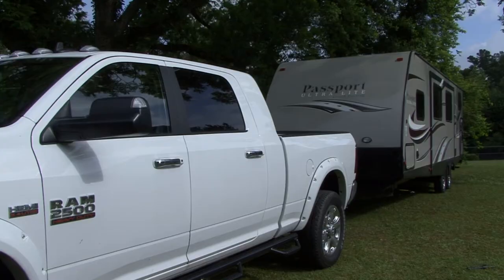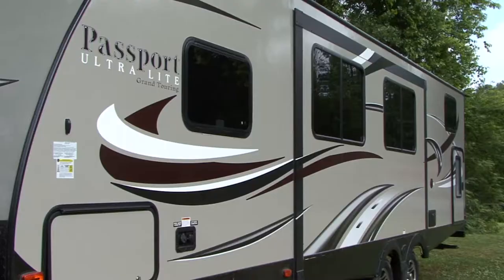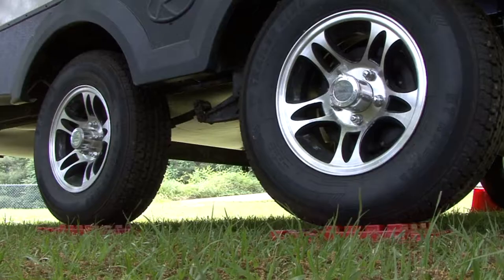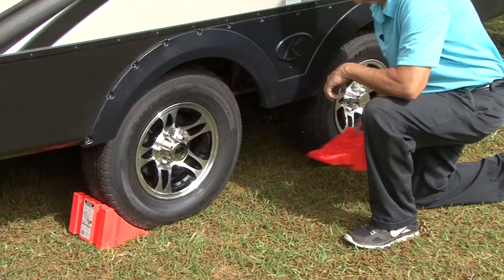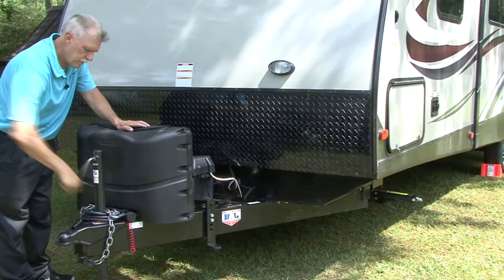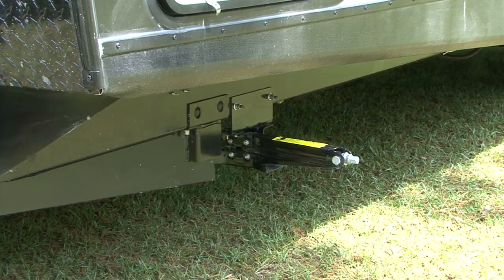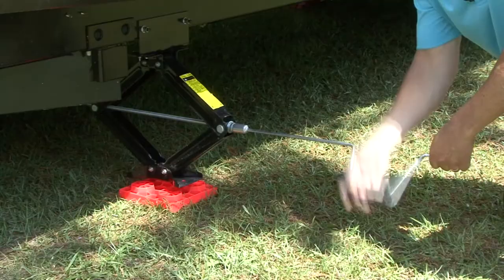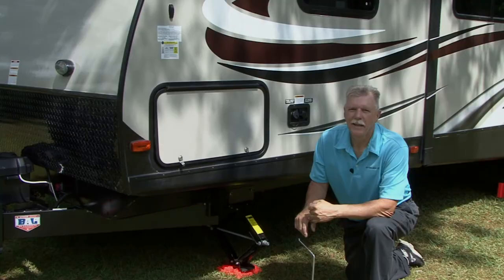How to Level a Travel Trailer by Mark Polk RV Education 101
I’m Mark Polk, and today, I want to talk about and demonstrate how to level your travel trailer at the campground. For today’s demonstration, we’ll be using this Keystone Passport travel trailer.

Happy camping from Mark Polk of RV Education 101

To learn more about how to use your RV,
check out our e-book training courses and video training courses available at  rvonlinetraining.com.

Mark Polk, your trusted source for RV education